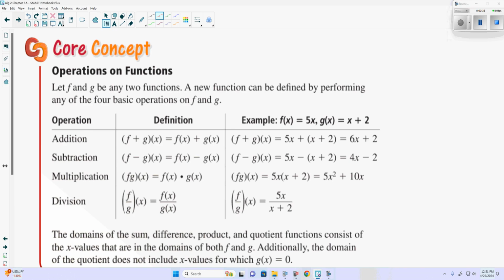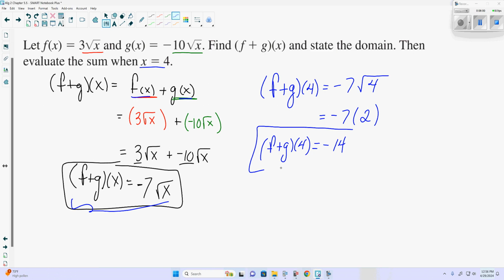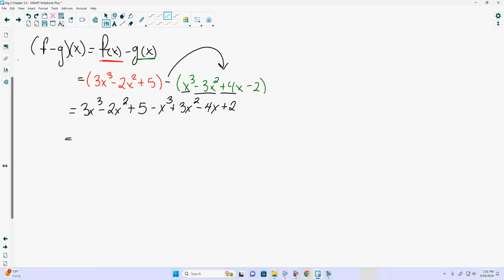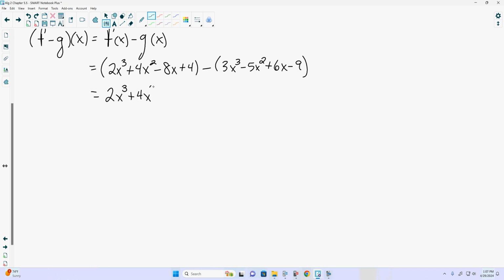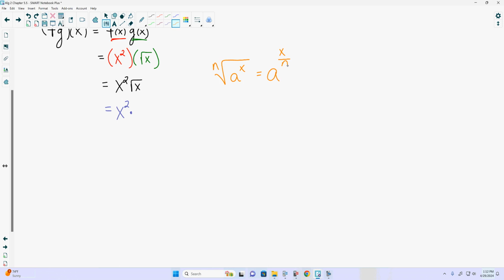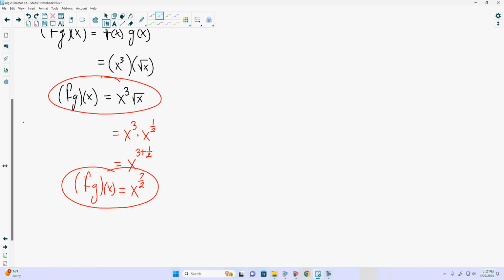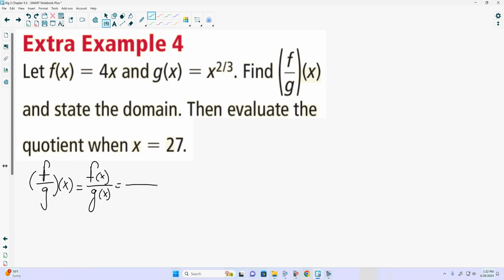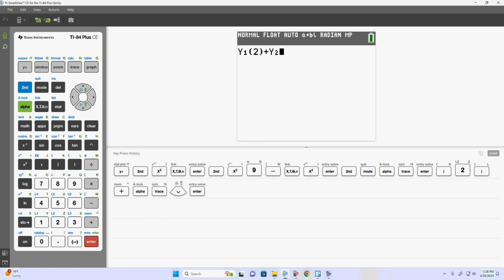Algebra 2 Chapter 5.5